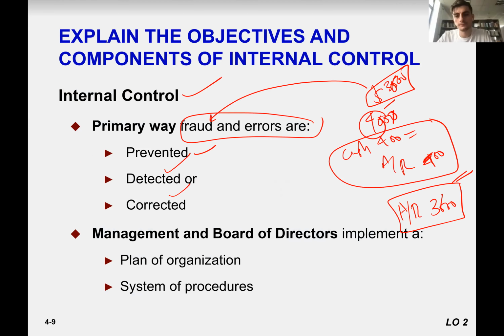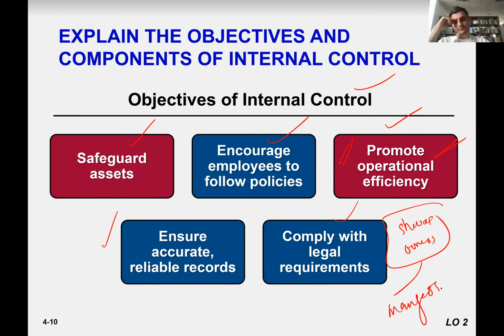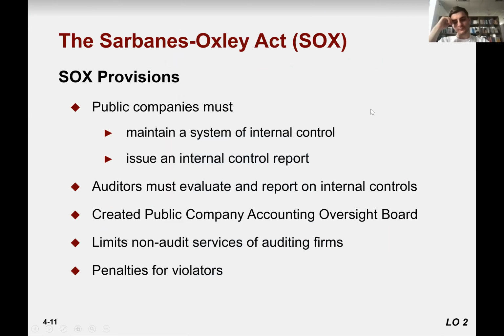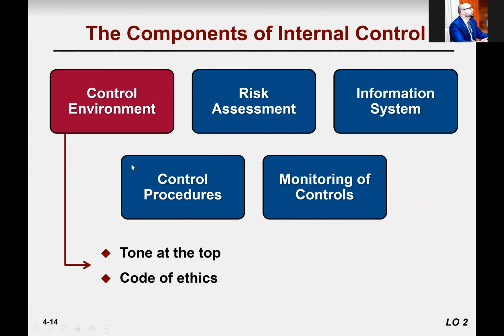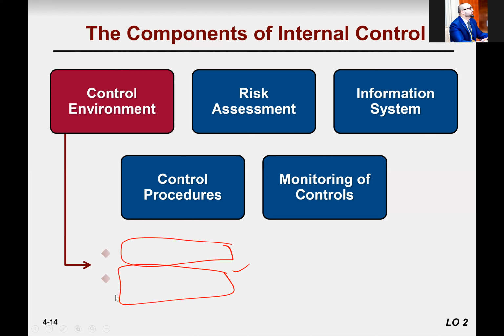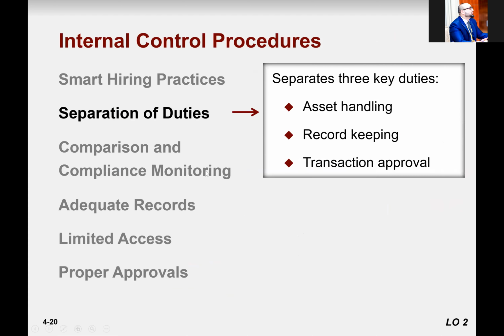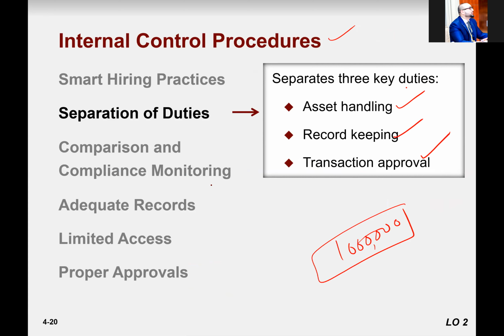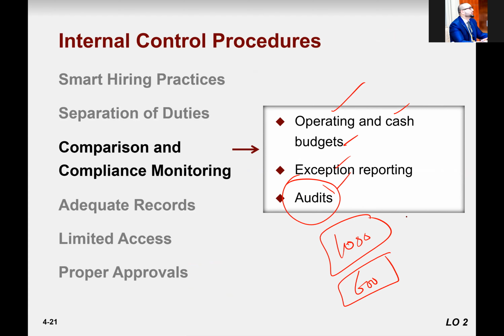Accounting (Spring 2021) Lecture 7 - Internal Control and Cash - 2